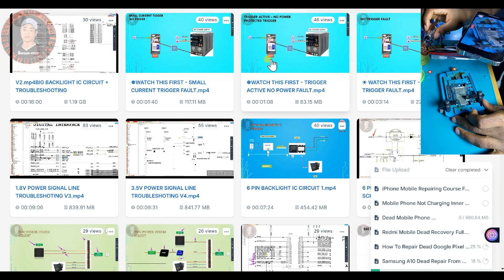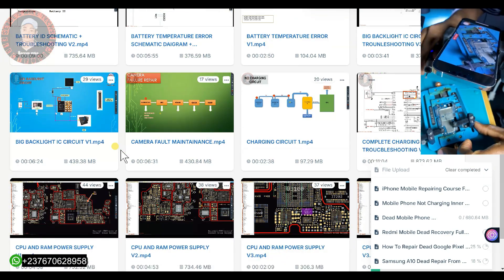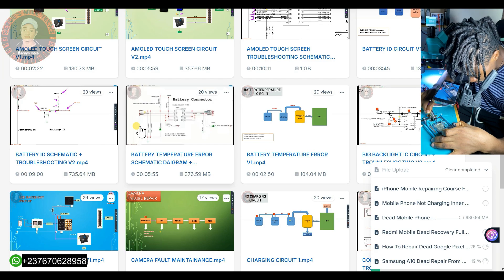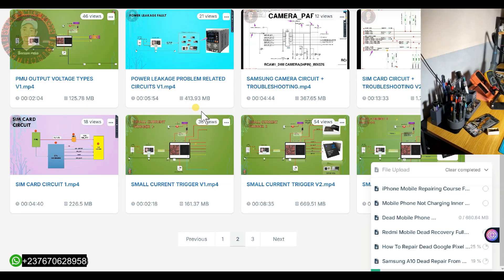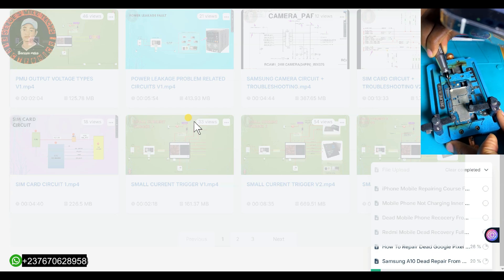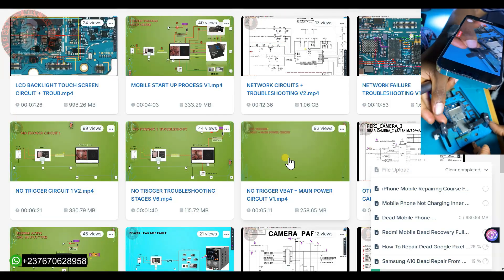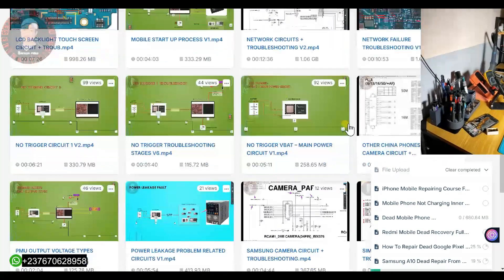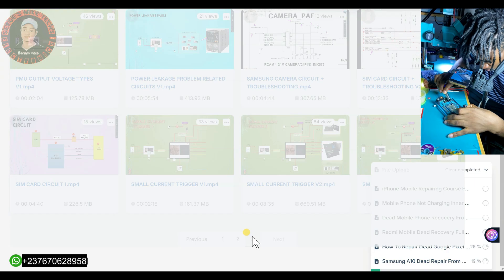Learn Advance Mobile Repairing In Less Than 1 Month | The Best Online Mobile Repair Course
In this Complete Mobile Repairing Course video, you will learn how the charging circuit of mobile phones functions. This crucial skill is a fundamental aspect of effective phone repair, and understanding how to troubleshoot power issues is essential for anyone interested in mobile repairing. Whether you’re a beginner eager to learn how to repair phones or an experienced technician looking to refine your skills, this video is packed with valuable insights.

Throughout this tutorial, I will walk you through the step-by-step process of diagnosing and fixing common power problems in mobile devices. From identifying faulty components to understanding the intricacies of the mobile power system, this training is designed to provide you with practical knowledge that you can apply in real-world scenarios.

This video is part of our comprehensive mobile repairing complete course full video series, aimed at equipping you with the essential skills needed for successful mobile phone repair training. By the end of this lesson, you will have a solid understanding of how to tackle power issues in mobile phones, empowering you to perform effective repairs with confidence.

How to fix mobile screen: Techniques to replace damaged screens.
Mobile repair tutorial: Comprehensive guides to repair various mobile issues.
Mobile phone not charging: Fix charging issues for Android and iPhones.
iPhone repair: Learn how to repair common iPhone issues.
Mobile software repair: Solve software problems on mobile devices.
Water damage mobile repair: Learn techniques to restore water-damaged phones.
Android phone repair: Fix common problems on Android phones.
Mobile battery replacement: Safely replace mobile phone batteries.